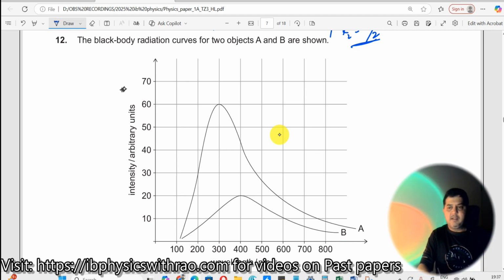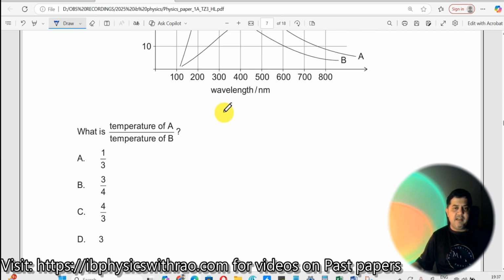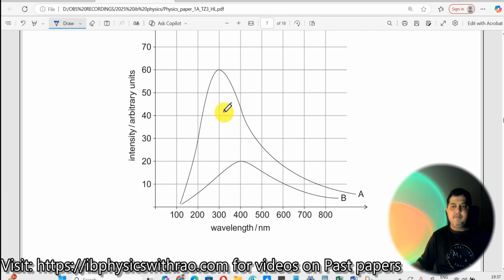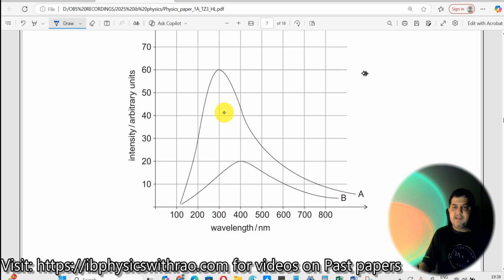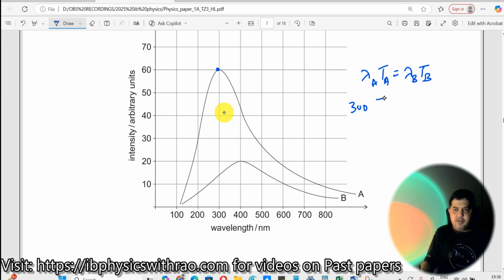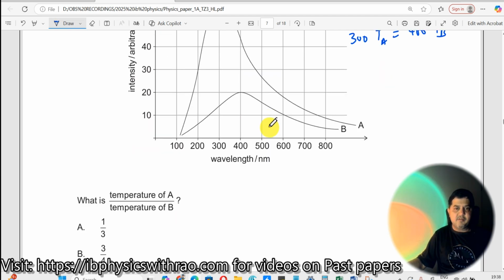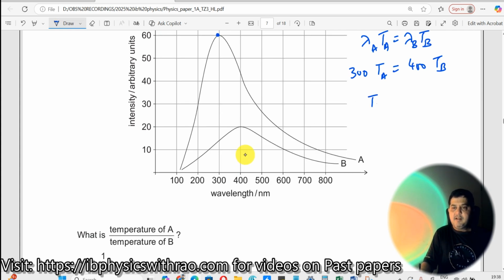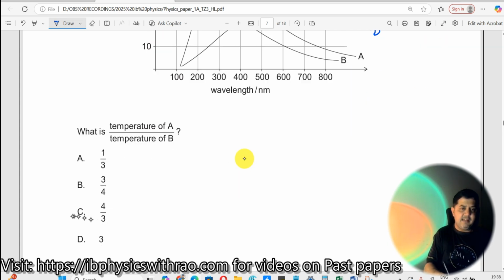The black-body radiation curves for two objects A and B are shown. What is temperature of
The black-body radiation curves for two objects A and B are shown.  What is temperature of A/ temperature of B?